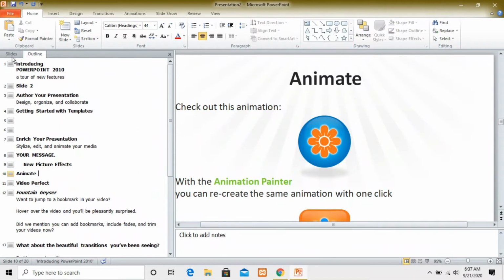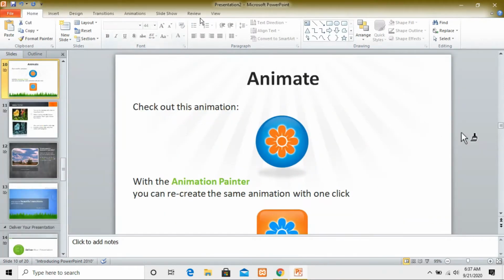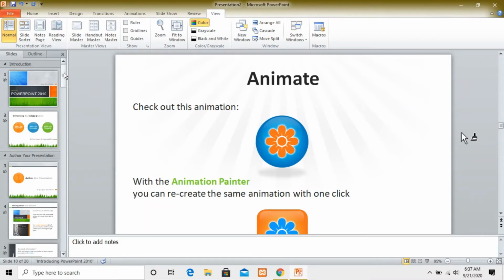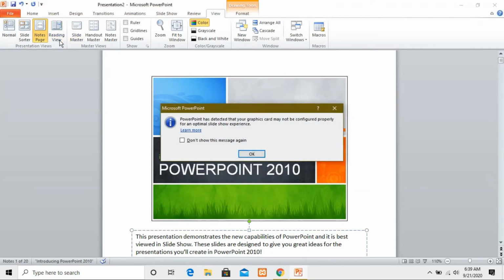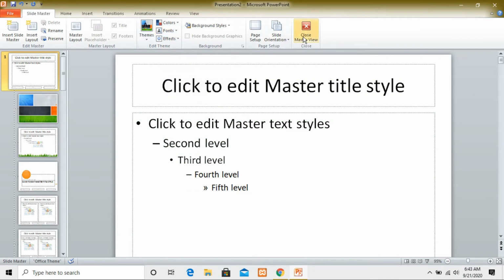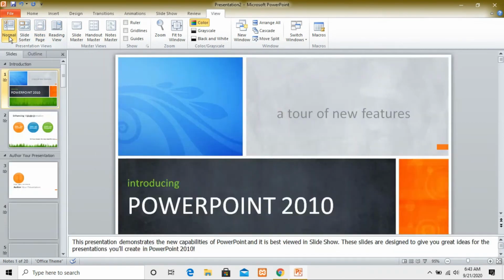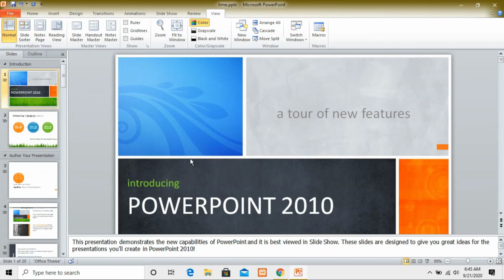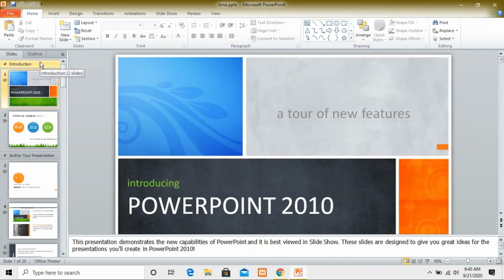Powerpoint : Types of Views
Describes you about how many way we see he presentation of Powerpoint